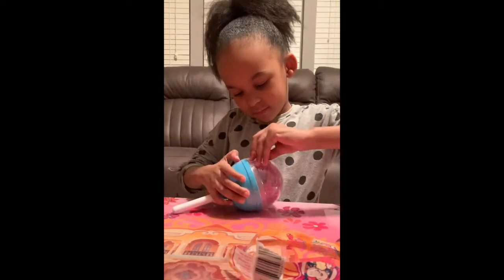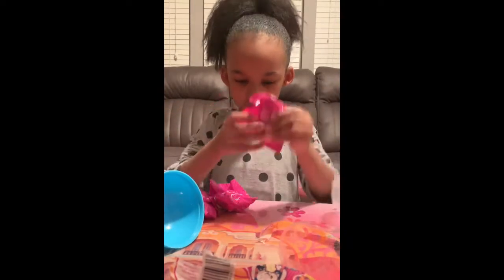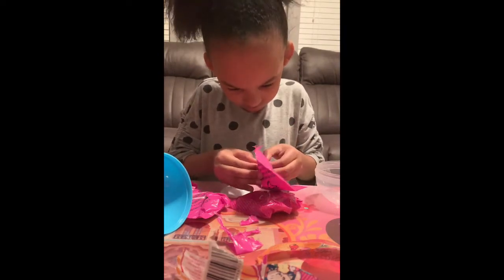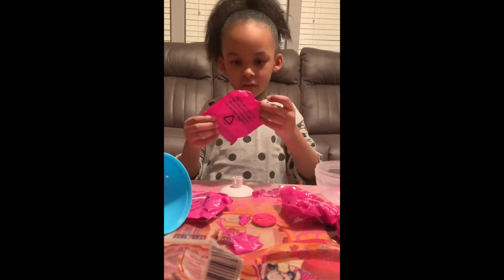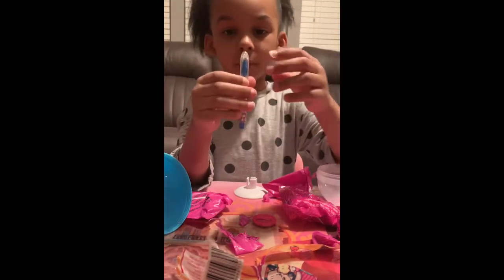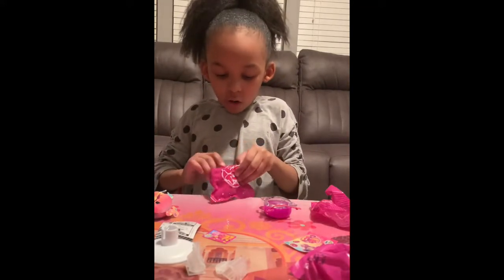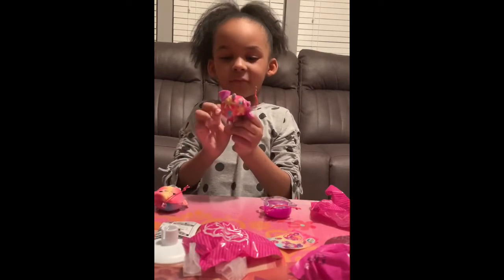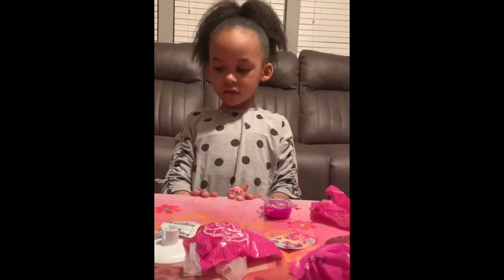Pikmi Pops Surprise Unboxing!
I unboxed a Pikmi Pops Surprise today and it was so cool!!